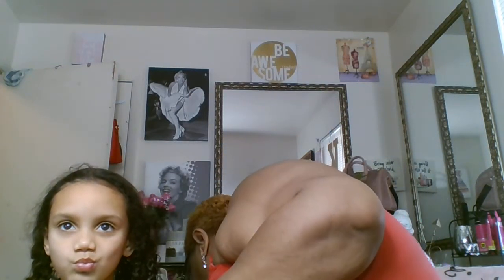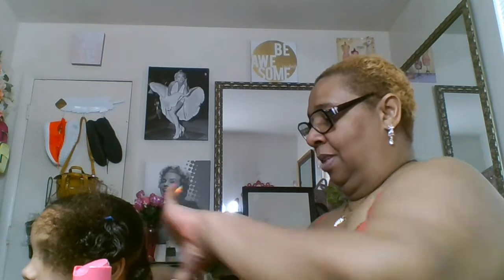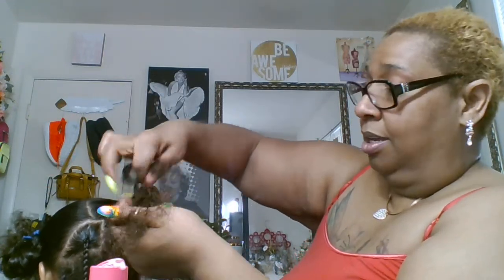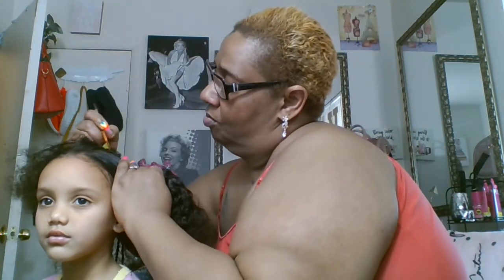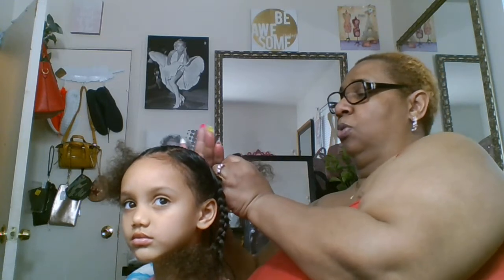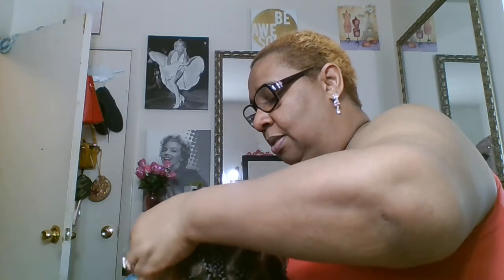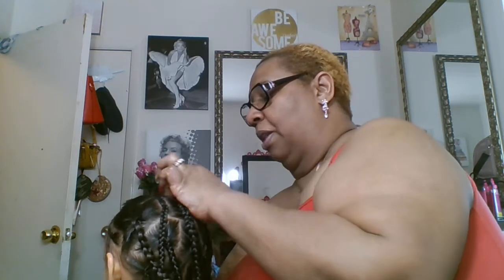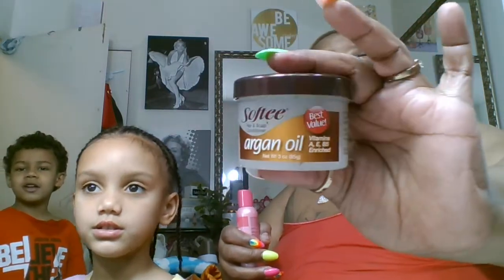Hair Braiding Tutorial With My Granddaughter Step By Step For Health Hair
Hello family I hope that you all are having a great start to your weekend . And you all are keeping the faith and staying safe .Remember to keep smiling and put on some music and just enjoy being alive .  Today's video is all about hair a step by step from greasing the hair and the products I use and how to separated and braid the hair . And these step can be used on all types of hair.   I have other pictures of her hair style but everything is moving so slow I wasn't able to fix the video with all the little cartoon words and pictures sorry .You can always check my social media they are all on there .
  Products Are
1#Lusterpink oil moisturizer
2#Softeearganoil
3#kidhairbraidingdesighn
4#Easestepbystephairbraiding